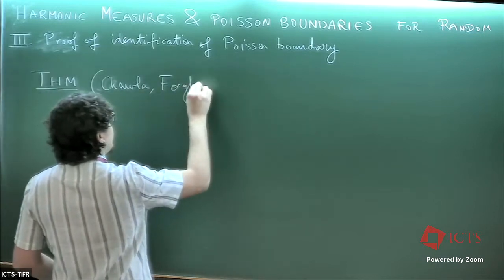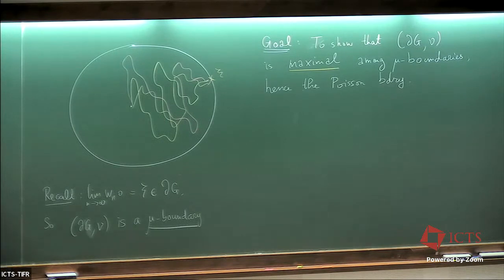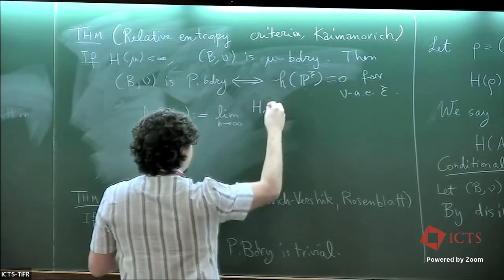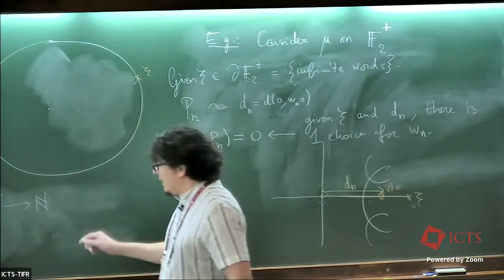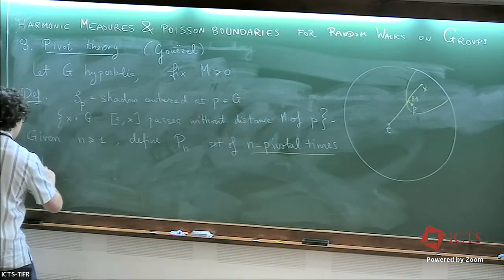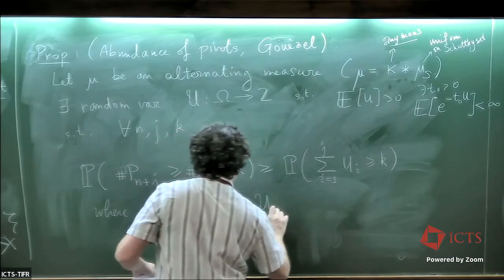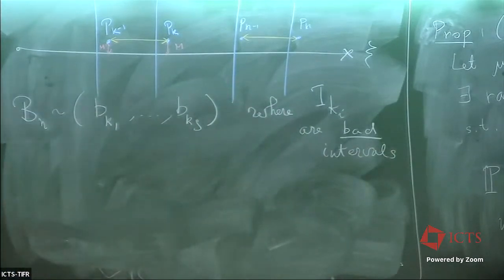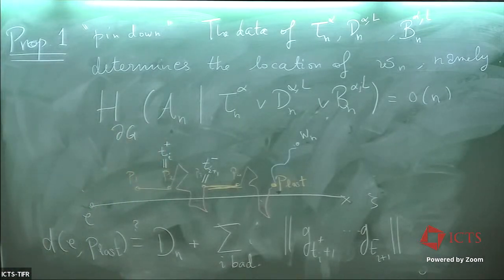Harmonic Measures and Poisson Boundaries for Random Walks on Groups (Lecture 3) by Giulio Tiozzo